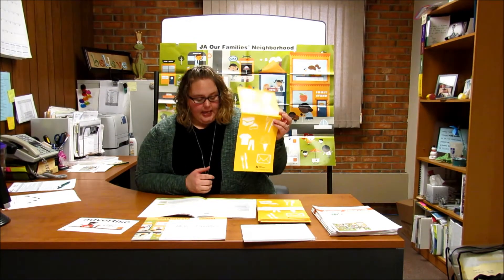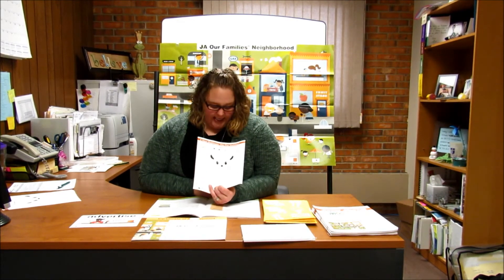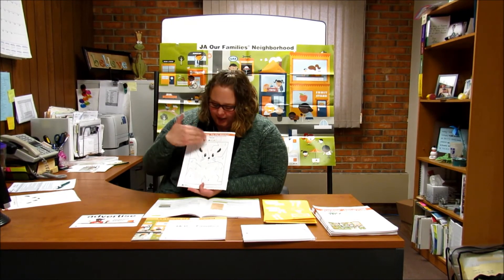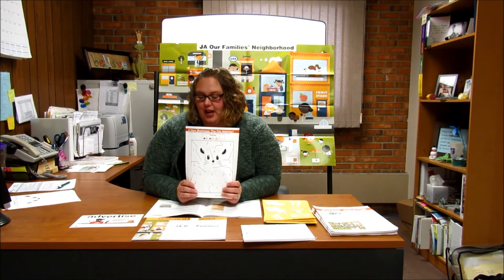JA Our Families® Session 5